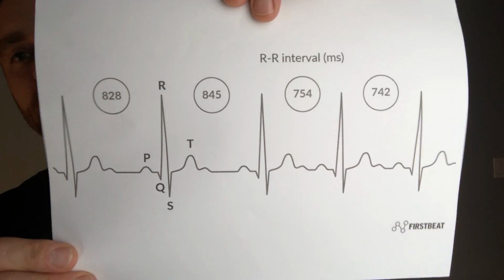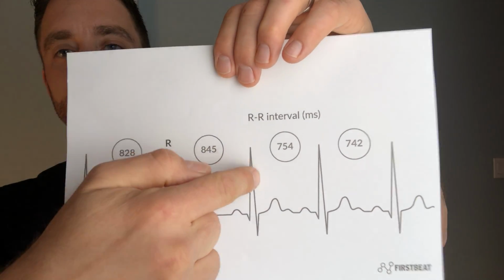Are you able to rest, heal and digest? Check out heart rate variability testing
Ancaster Chiropractor Dr. Neil Brown explains what HRV - Heart Rate Variability testing is all about